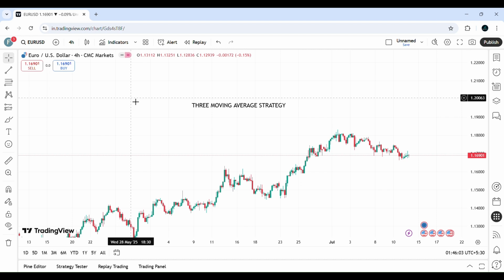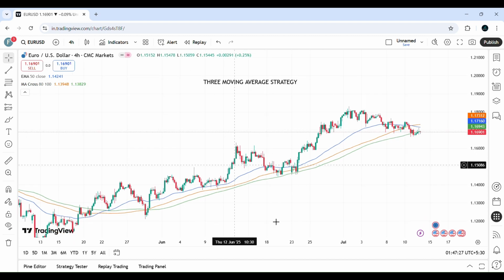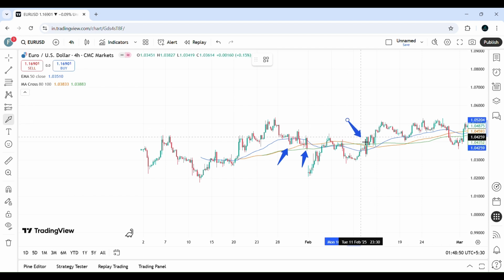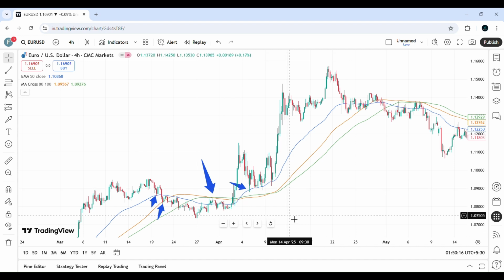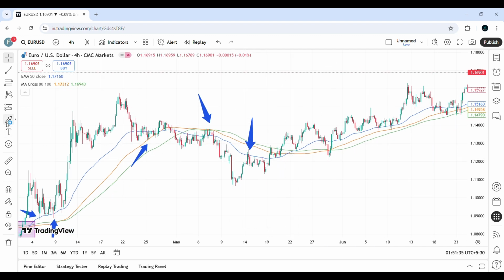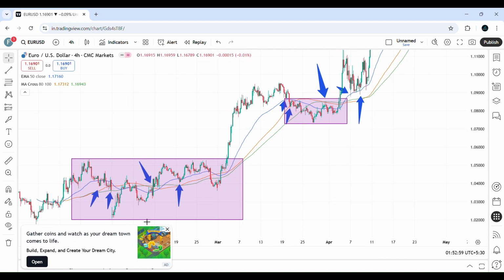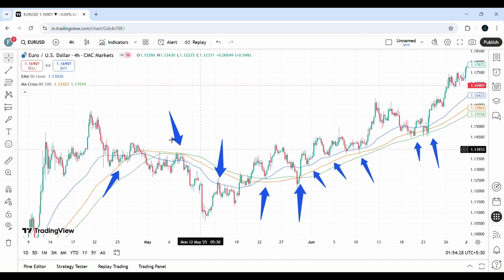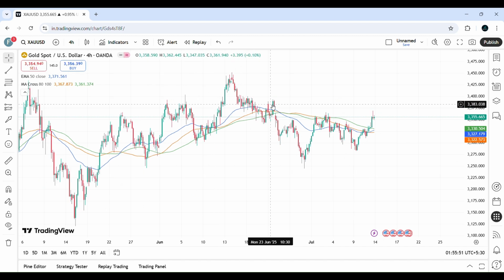Moving Average Strategy for Beginners (Step by Step Tutorial)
My Moving Average Strategy for Beginners (Step by Step)

In this forex tutorial for beginners , i will be showing you how to win more trades using the best moving average strategy. I will even show you which moving average indicator to use and what settings to apply on them . This strategy alone will help you win more trades and make more money